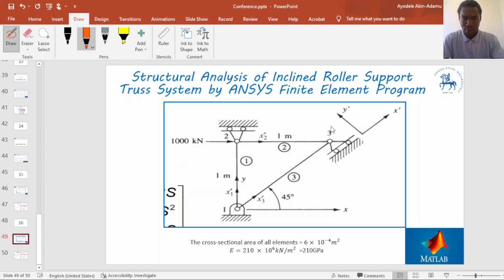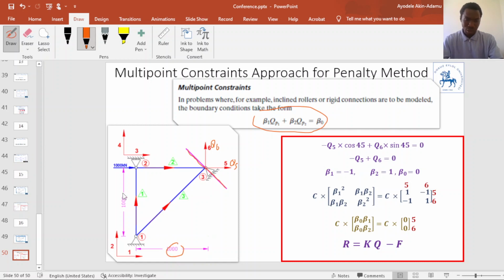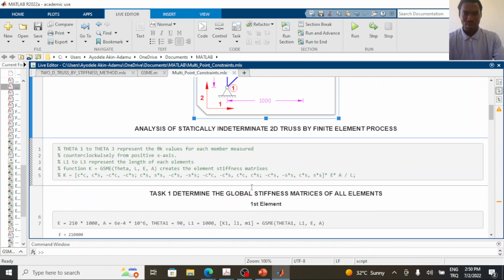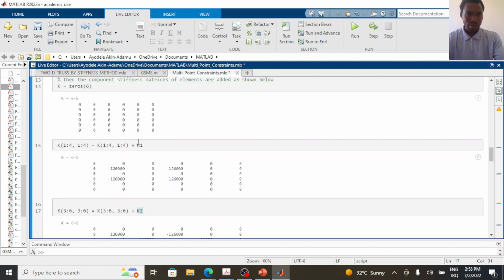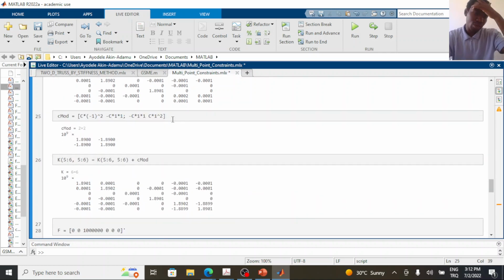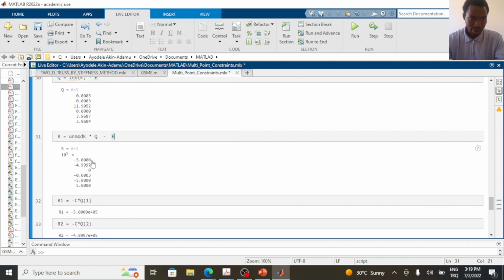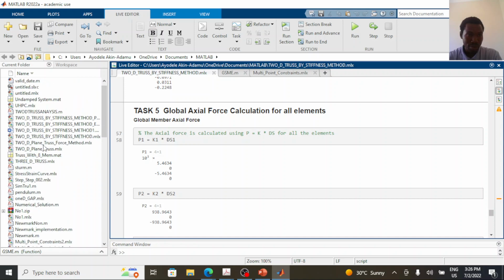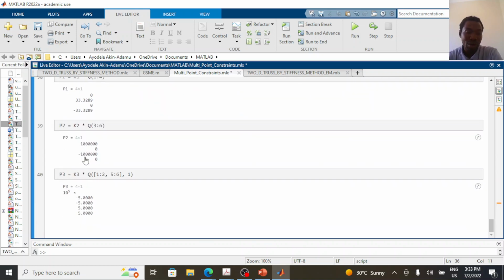Structural Analysis of Inclined Roller Support Truss System by ANSYS Finite Element Program.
In this lesson, the Multipoint Constraint Model was applied with Finite Element procedure to solve a plane truss system with inclined roller support using the MATLAB program.